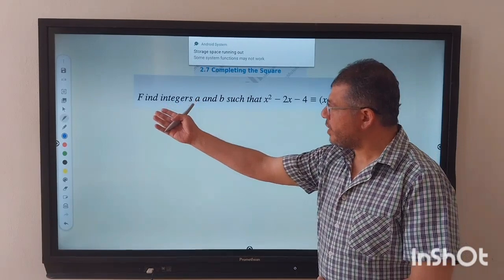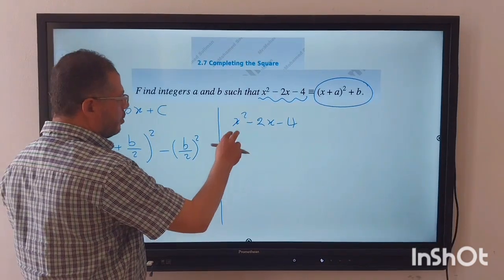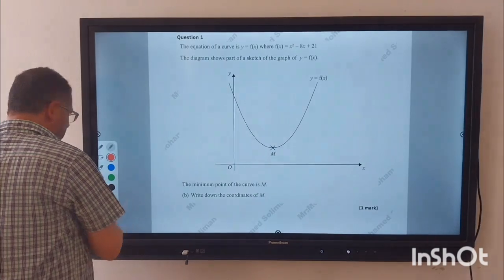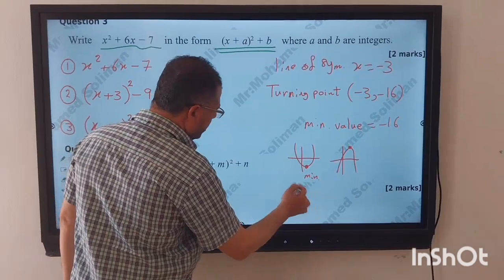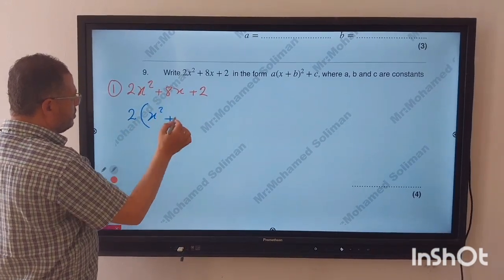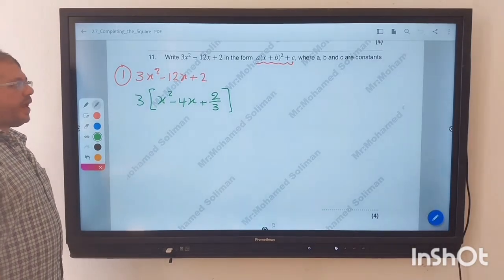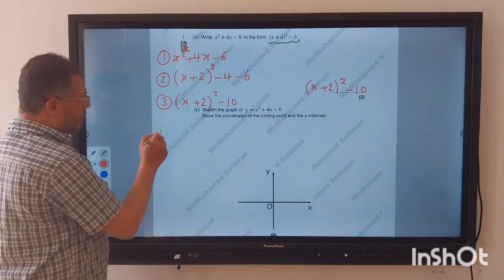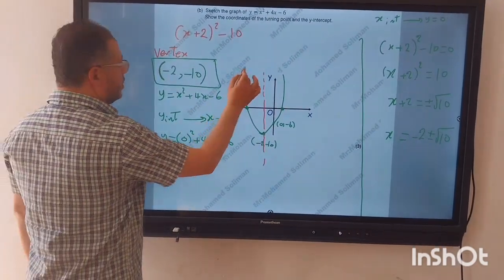IGCSE - Completing Square - Mohamed Soliman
Completing Square